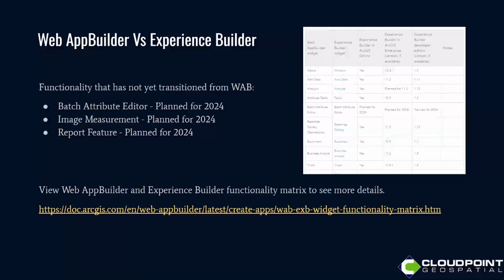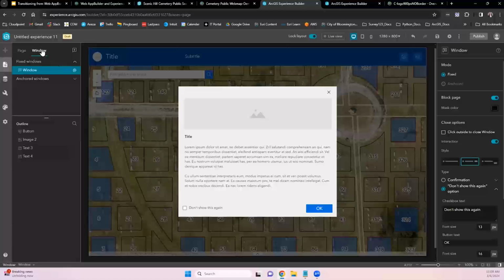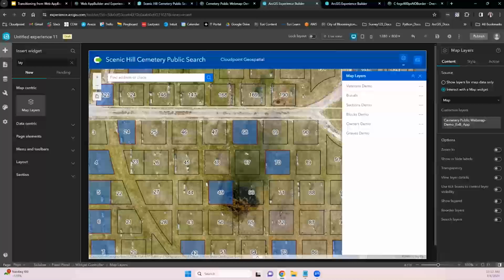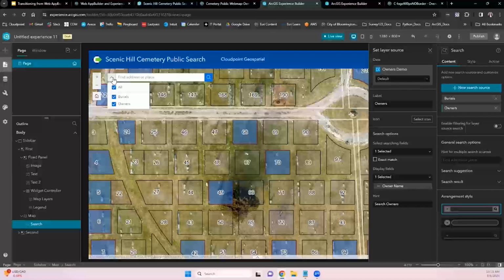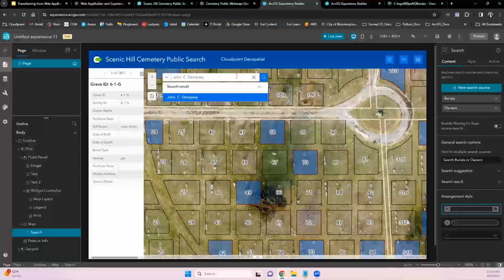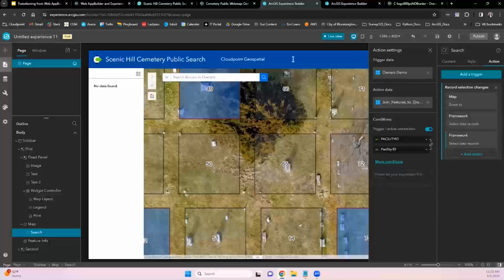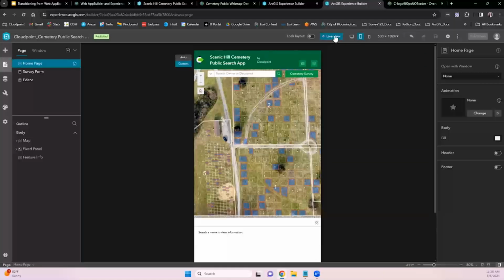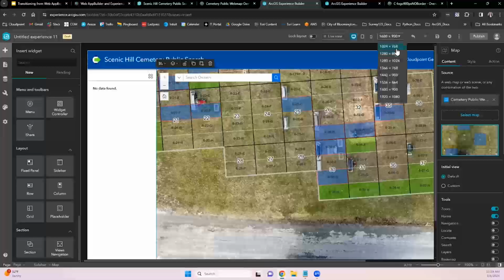Out with the Old and In with the New: Transitioning from Web AppBuilder to Experience Builder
Do you have Web AppBuilder applications that you rely on, but are unsure how to transition to Experience Builder? This video walks you through the process of transitioning your applications to achieve the same functionality in Experience Builder that existed in Web AppBuilder and more. Learn how to transition widget functionality, connect data across widgets, and design your application to work across multiple mobile platforms.